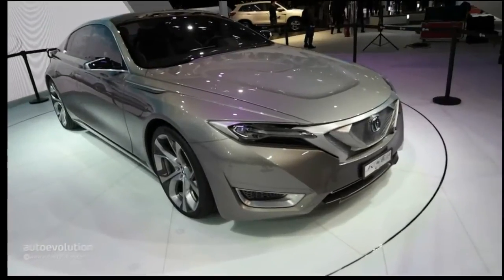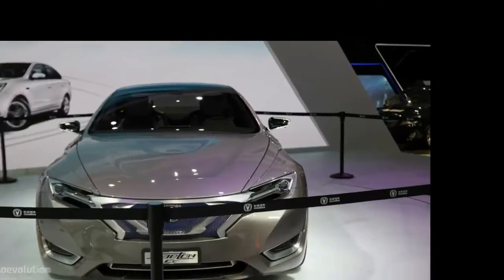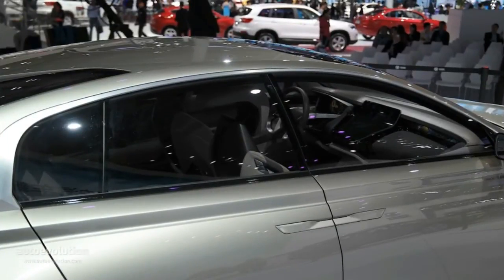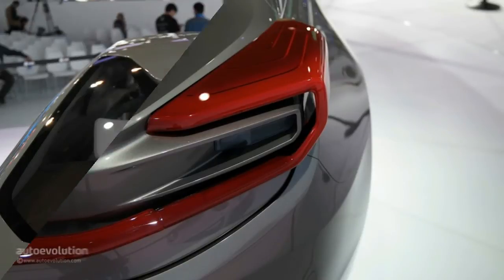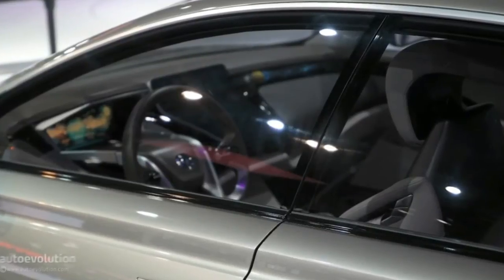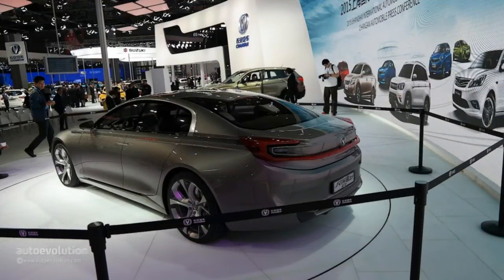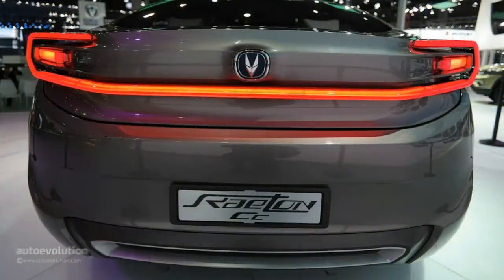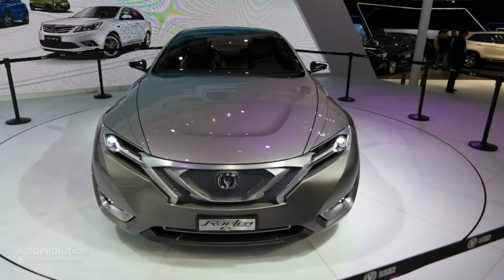Changan Raeton CC Concept, live photos at Auto Shanghai 2015